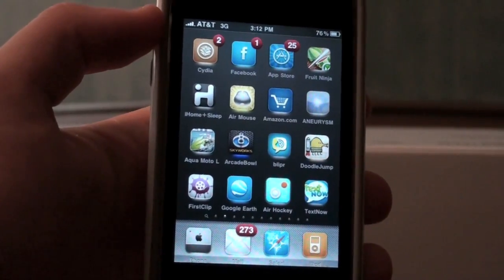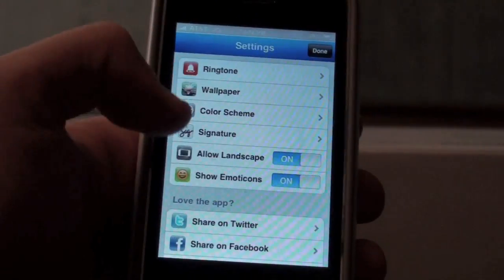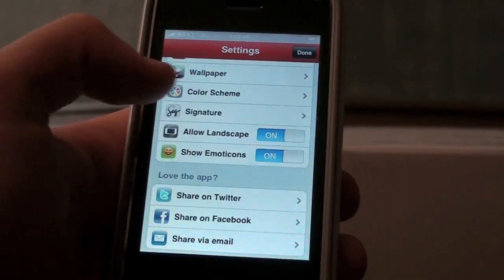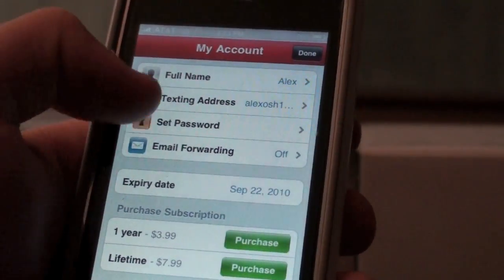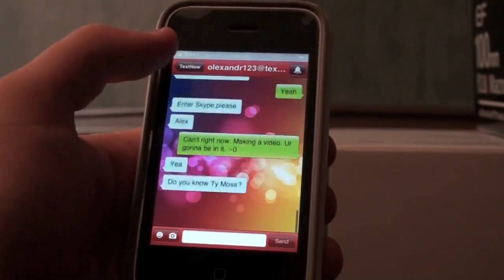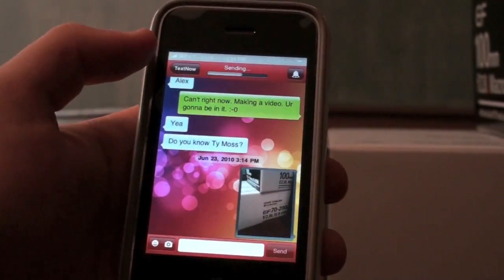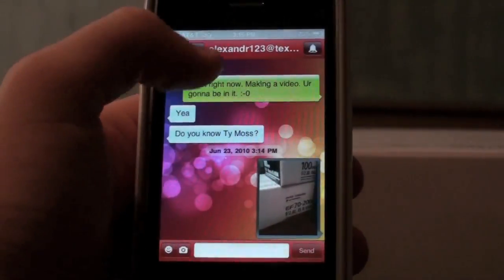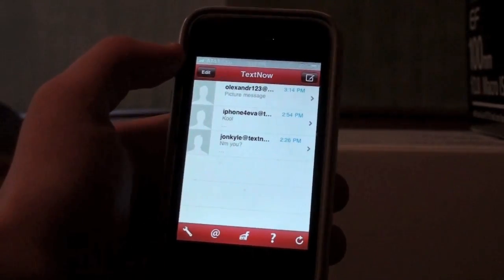TextNow 4.0 App Review/Tutorial!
TextNow 4.0 is an excellent application for unlimited texting to any device which allows text messaging!
In the video I show what is is and how to use it. Available in the app store for 99 cents.